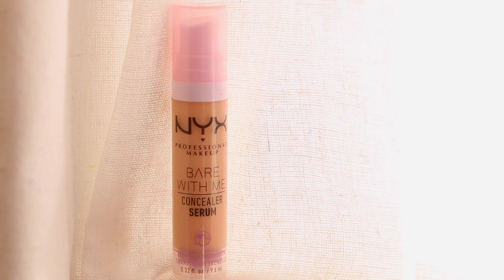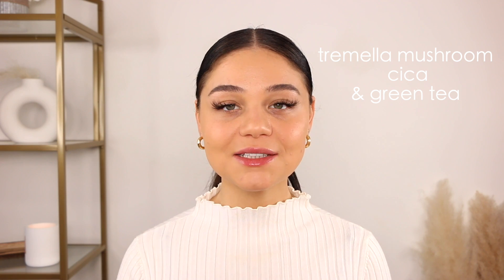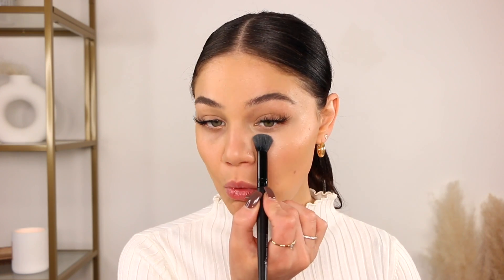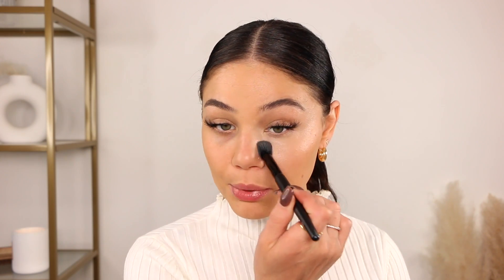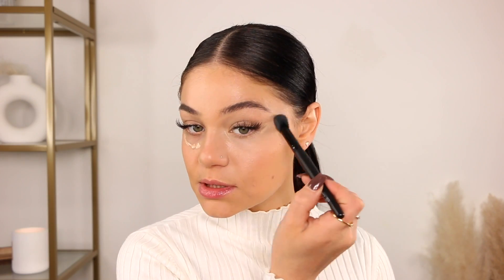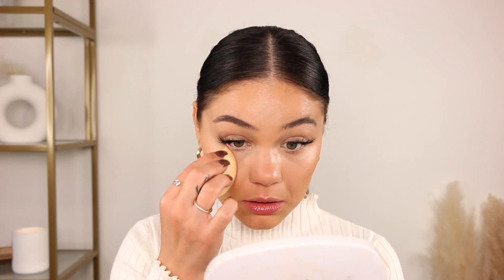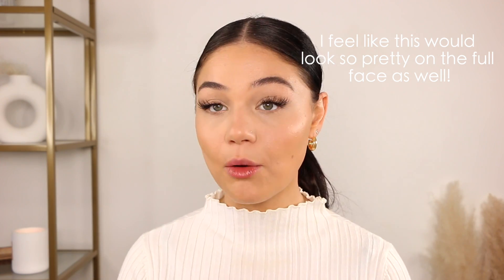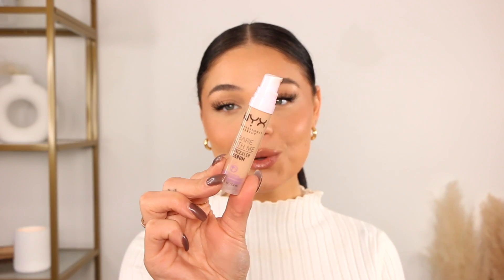NEW NYX BARE WITH ME CONCEALER SERUM Review…DO YOU NEED IT? 👀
Shade: Beige

UPDATE: So I was expecting a hydrating concealer of course but this was amazing..I love it! I also can't believe it's so inexpensive!!! so smooth & lasted great all day - typical creasing i normally get but nothing out of the ordinary for me! Very happy with it

-brush used
-sponge used
-lashes I’m wearing

 (When used I do make a small percent)

MODA BRUSHES
Code ‘ BLISSFUL ‘

OFRA COSMETICS
‘ BLISSFUL ‘

XO